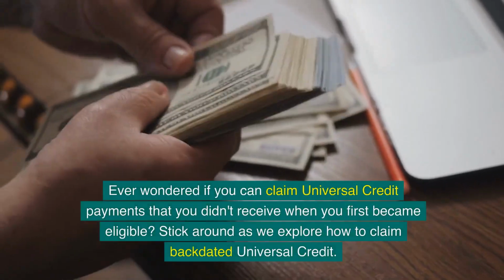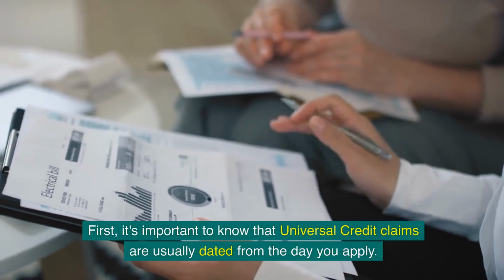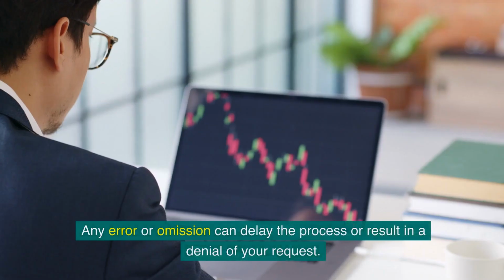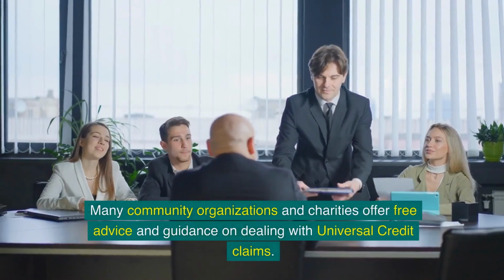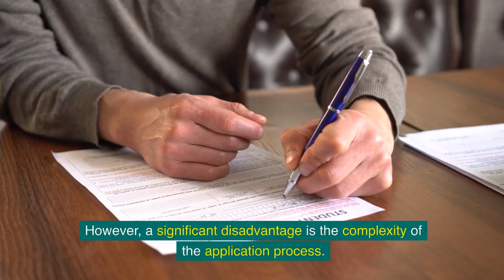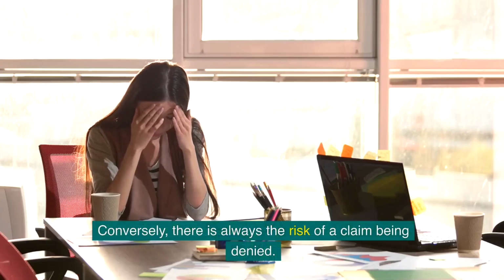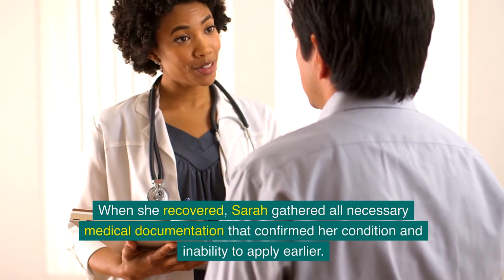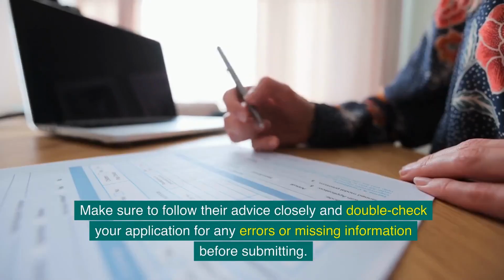Backdated Universal Credit: Get Money You're Owed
Have you ever missed out on financial support because you were unaware you could claim it? Our video "How to Claim Backdated Universal Credit" reveals essential tips and insights on securing financial aid you might have missed. Discover how you can navigate the complexities of the welfare system to claim backdated Universal Credit, ensuring you receive all the benefits you are entitled to.

Navigating through the UK welfare system can be daunting, particularly if you are unfamiliar with the process of backdating claims for Universal Credit. This video provides a clear, step-by-step guide on how to successfully apply for backdated financial support, offering crucial advice from welfare rights experts. By watching, you'll gain an understanding of the eligibility requirements, necessary documentation, and the application process.

In the UK, many individuals and families are eligible for Universal Credit but fail to claim their full entitlements. Our video addresses this issue by explaining how to assess your eligibility for backdated claims and the importance of submitting a well-documented application to the D W P. We also cover common pitfalls to avoid and how to seek professional help if needed.

Applying for backdated Universal Credit can significantly impact your financial situation, providing necessary relief during challenging times. We include real-life examples of successful claims and how these have helped individuals regain financial stability. Additionally, you'll find practical tips on how to interact effectively with D W P representatives and ensure your application is processed smoothly.

Remember, knowledge is power, especially when it comes to claiming what you rightfully deserve. Don’t miss out on potential financial aid—watch our guide to learn how to secure backdated Universal Credit. With this video, we aim to empower you with the knowledge and confidence to pursue your benefits claim.

Next Steps in Your Benefits Claim Journey
After watching the video, it's time to put your knowledge into action. Start by gathering all necessary documentation as early as possible. Consult with a welfare rights advisor to review your specific situation and get advice tailored to your needs. They can assist you in filling out the application accurately and advise you on handling any potential appeals. Remember, being proactive and well-prepared are your best strategies for a successful claim.